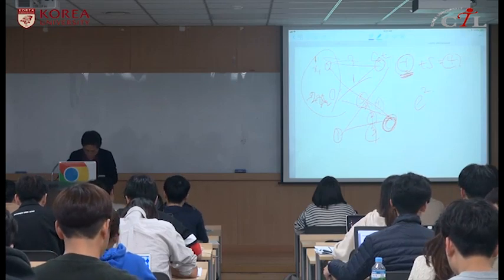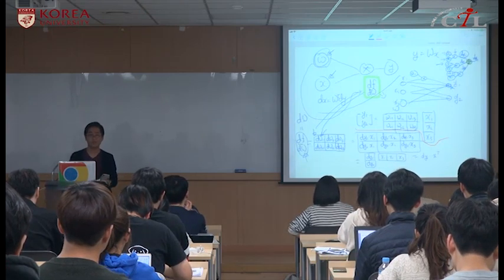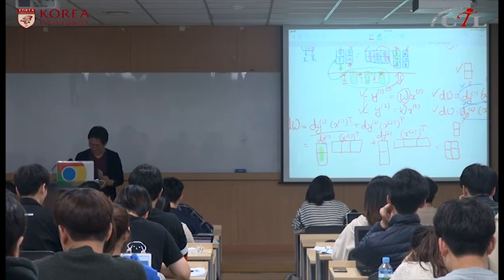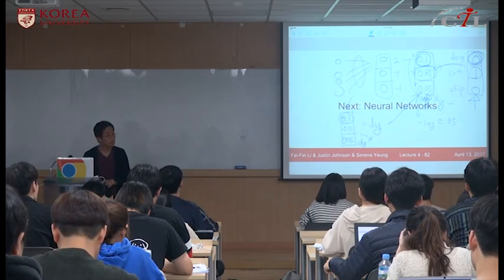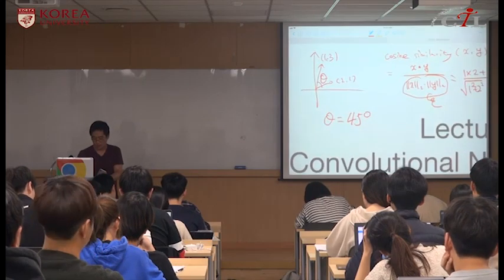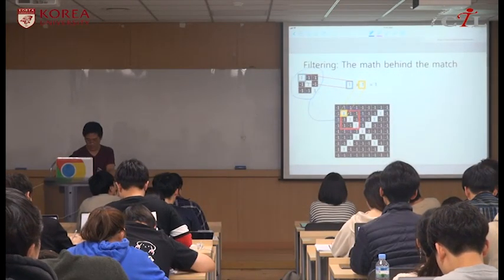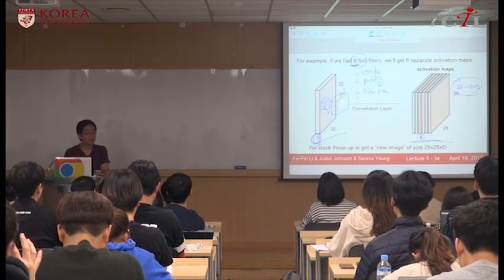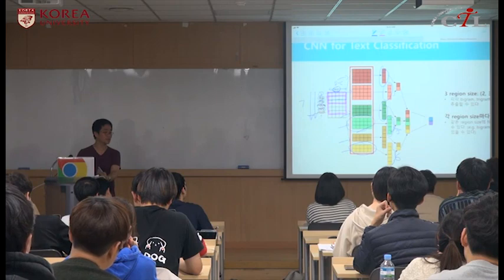[KUOCW] 주재걸 딥러닝 (181001)